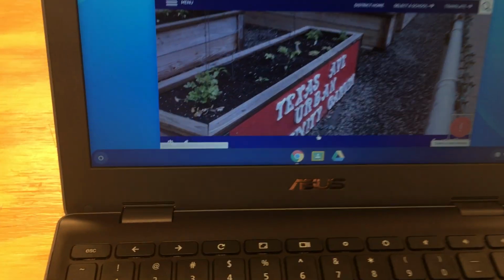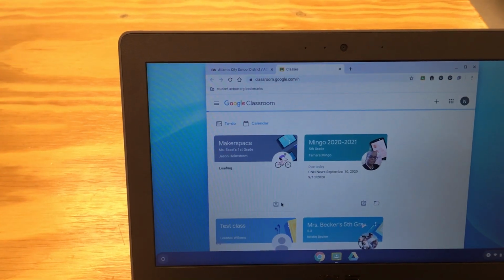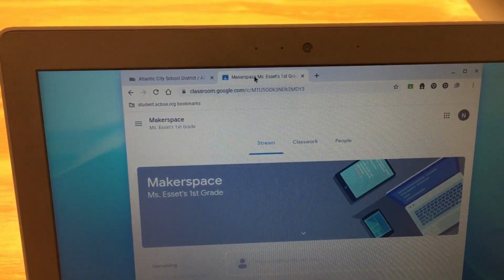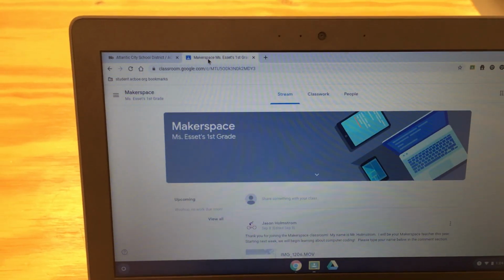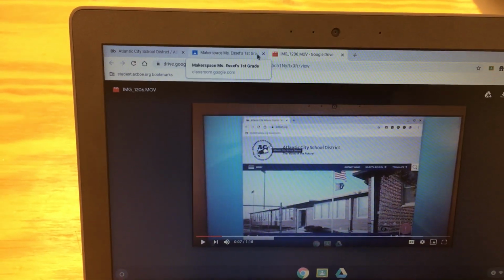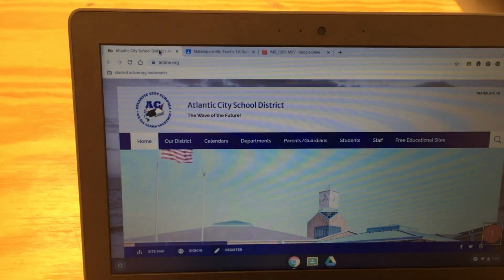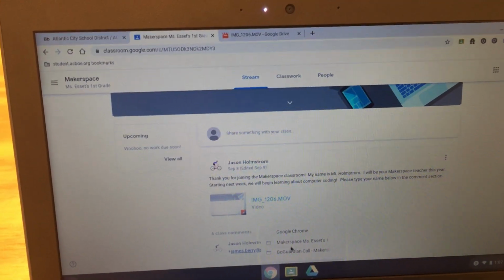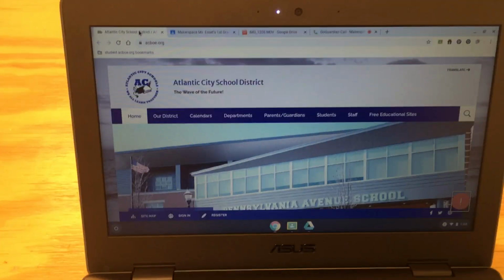How to Go Between Tabs on Your Chromebook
This video show students and parents how to open different tabs on their browser and how to find application windows that are hidden from view.